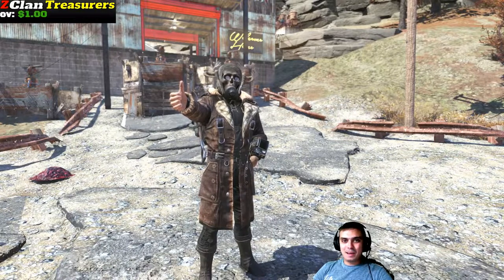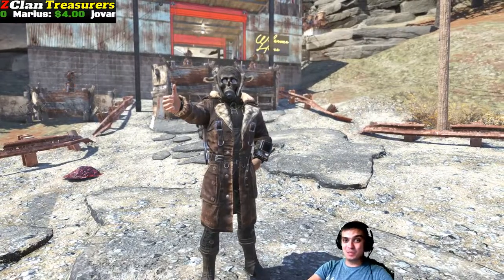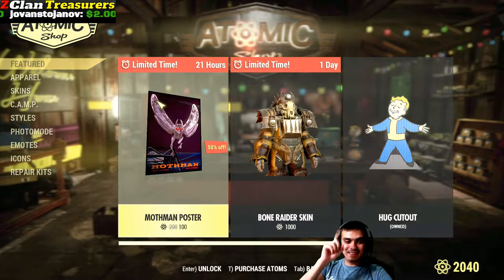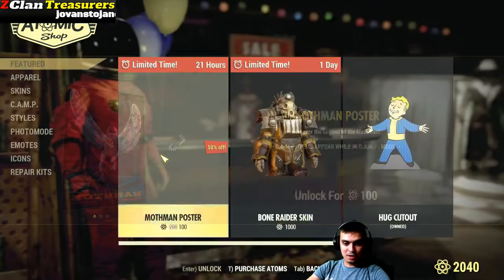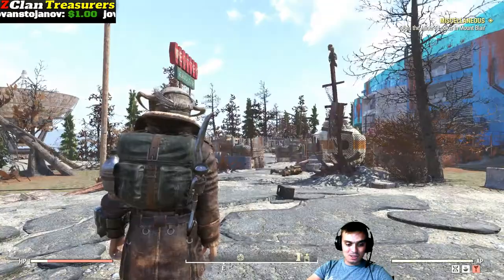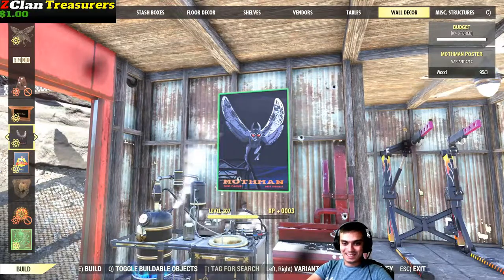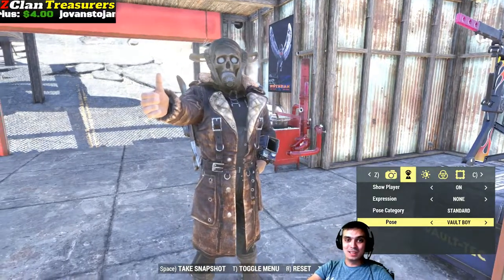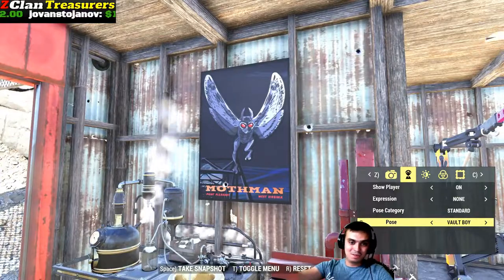Fallout 76 Atom Shop Today - Mothman Poster with a 50% Discount